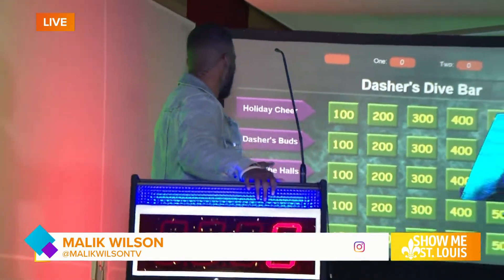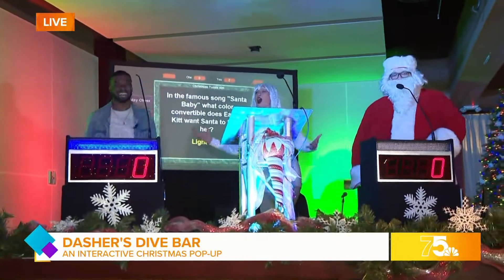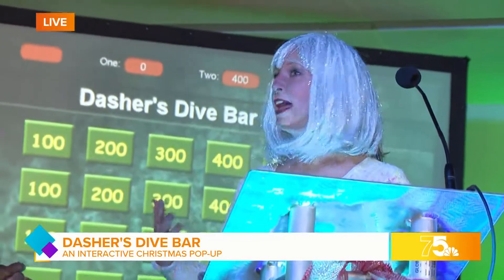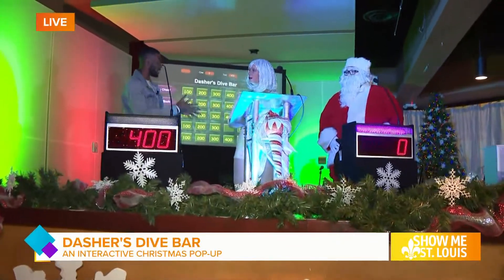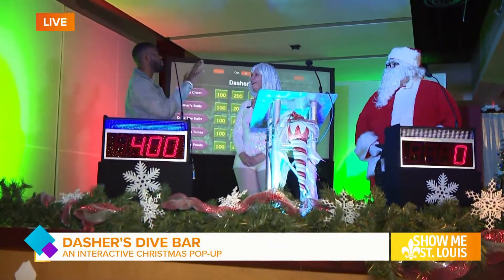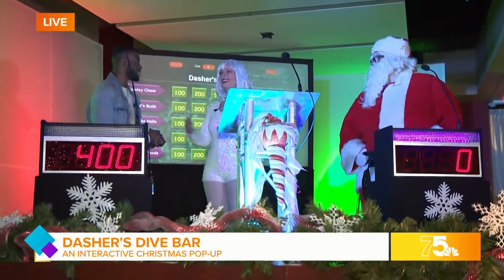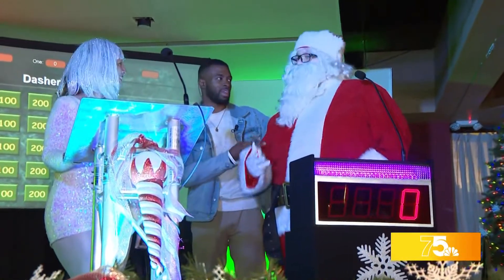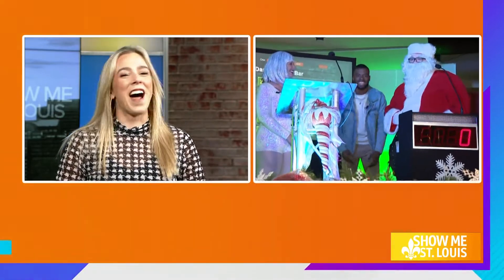Dasher's Dive Bar at the PowerPlex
Malik stops by the interactive Christmas Pop-Up Bar that is making it's way to St. Louis on Thursday!